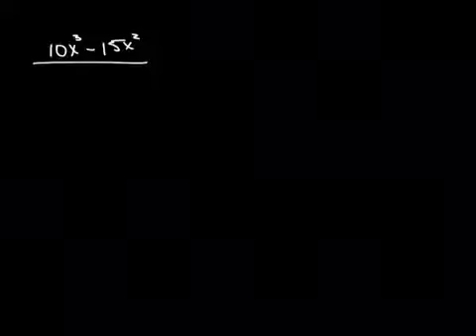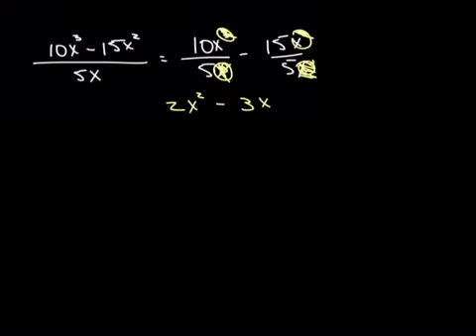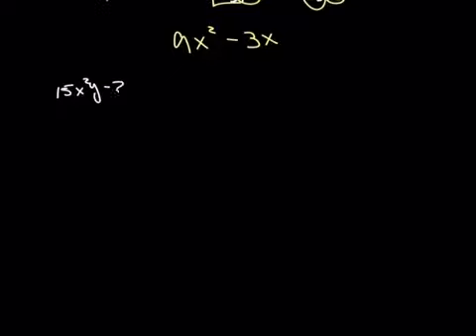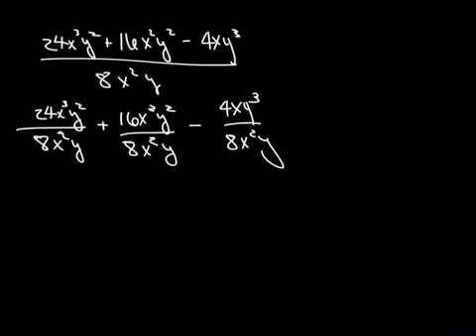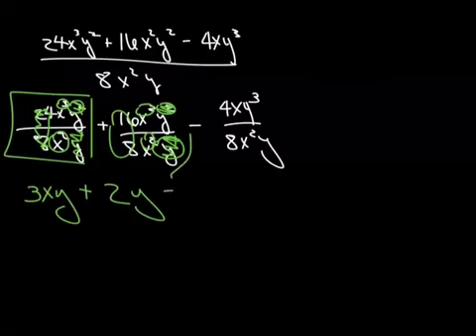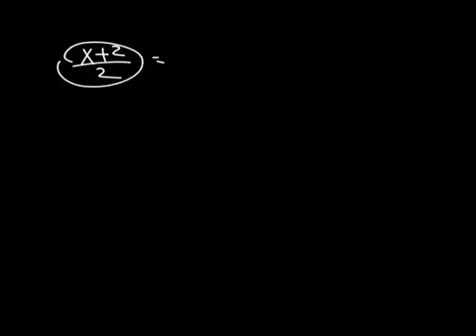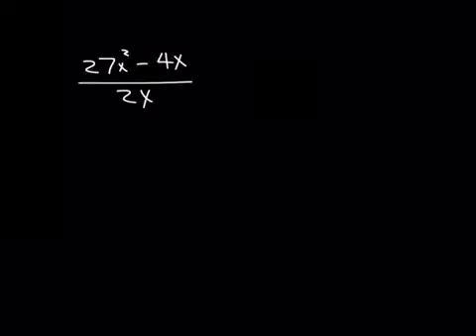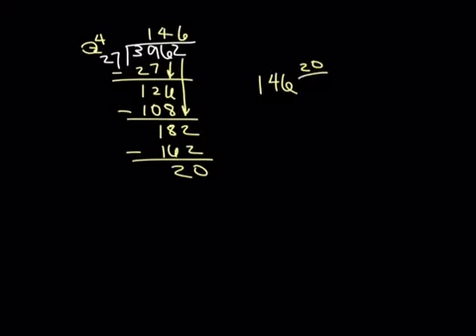5.7a kpc elementary algebra